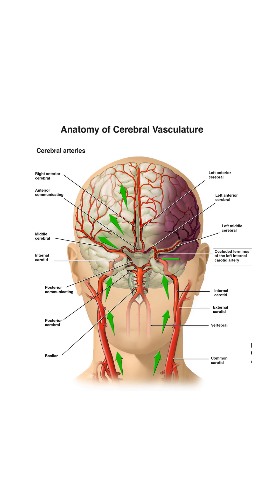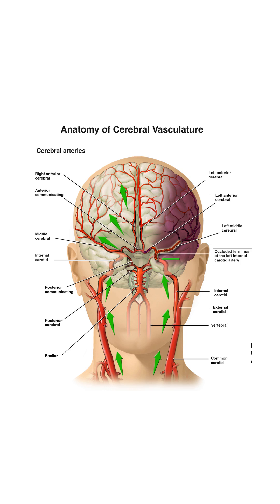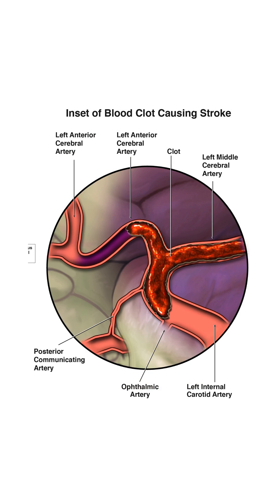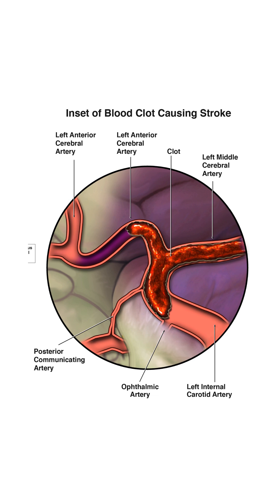How a Stroke Happens: Understanding the Brain's Blood Flow StrokeAwareness PopeFrancis​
Learn how strokes occur and why they can be life-threatening. This short video explains how blood flows through the brain and what happens when that flow is blocked.​ Understanding strokes is crucial, especially in light of recent events.​